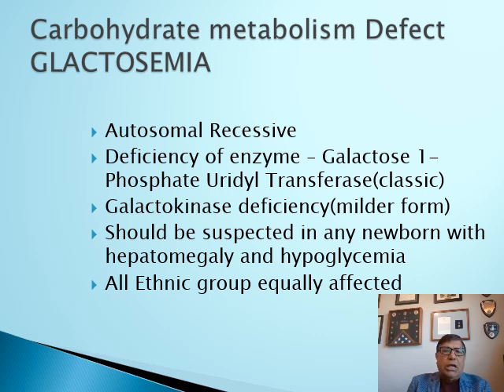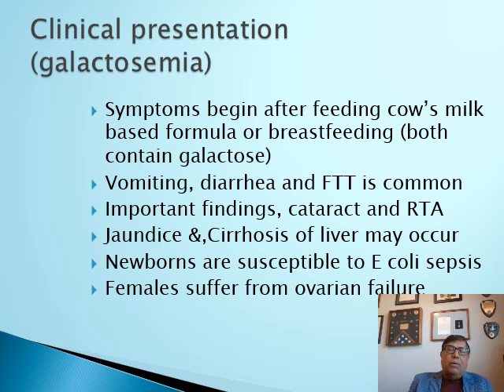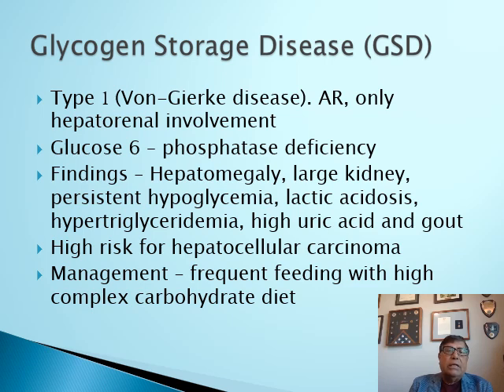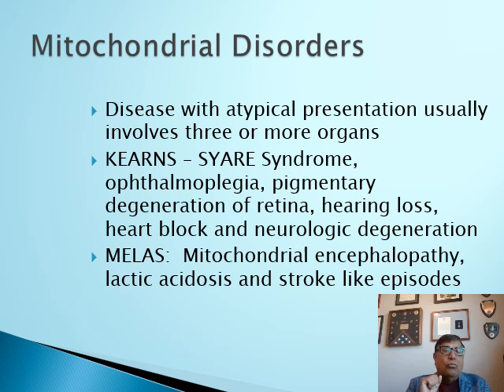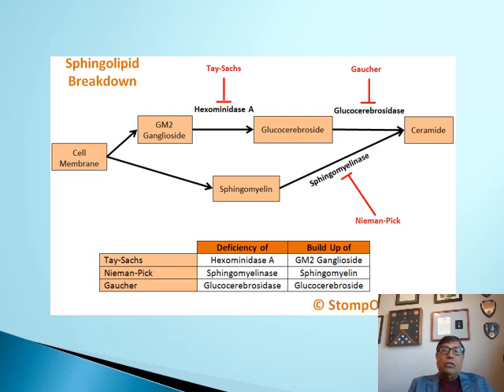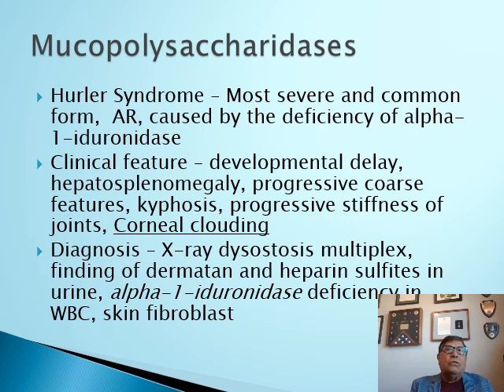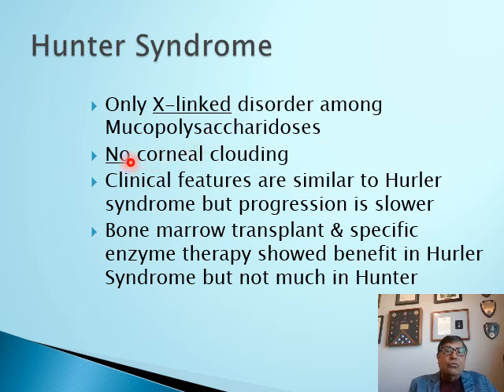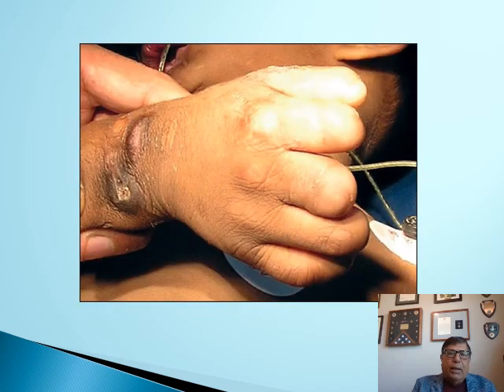Metabolic Disorders of Neonate, Infants & Children( Part-2)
Metabolic disease lecture broken down into two parts In this section I have discussed carbohydrate Lysosomal storage disease & mucopolysaccharides
I have made sure that the question that comes in board exam & recertification is covered
Each bullet statement is a teaching point in the slides
Different genetic transmissions for different condition pointed out during lecture
Once you go through the lecture. You can follow my other lectures at my you tube channel